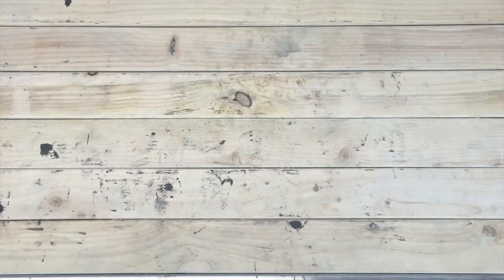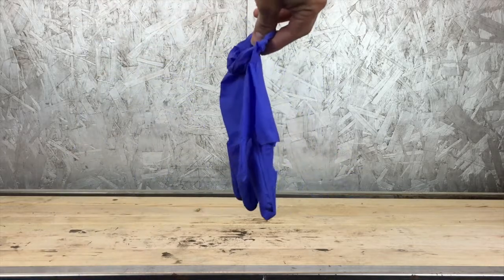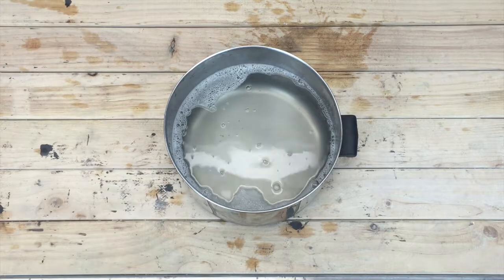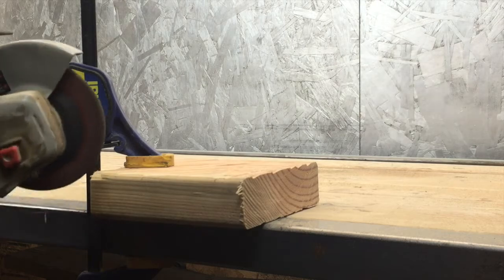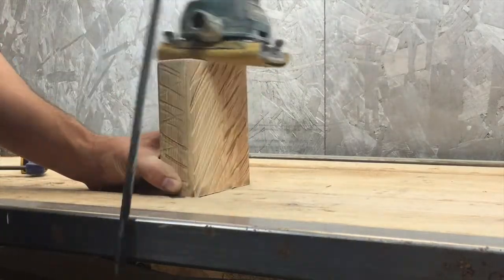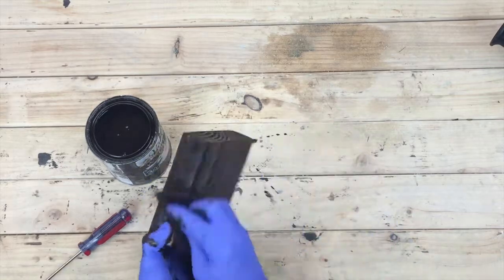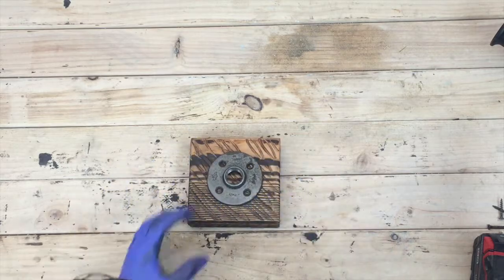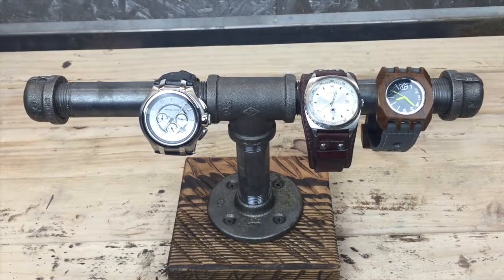How To Make Industrial Watch Stand // DIY PIPE FURNITURE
This BYOT DIY video delves into how to build an industrial style watch stand using black iron pipe and doug fir wood.  This step by step tutorial is very DIY friendly for a fun and easy pipe furniture life hack.  DIY Home Decor upgrade.  Bring Your Own Tools (BYOTools #4)

Material List:
-(1) 3/4" Pipe Flange
-(1) 3/4" Tees
-(3) 6" Pipe

Tool List:
-Drill Set